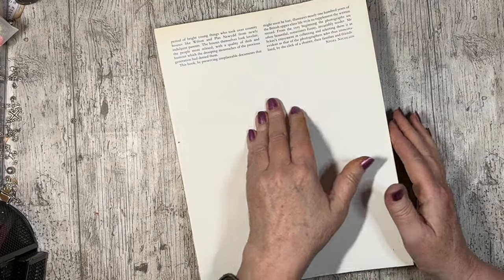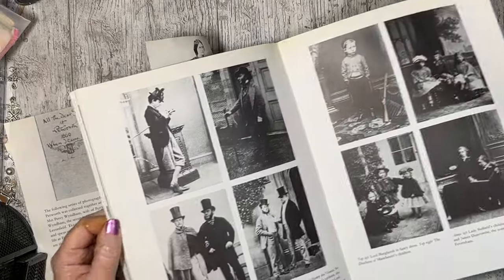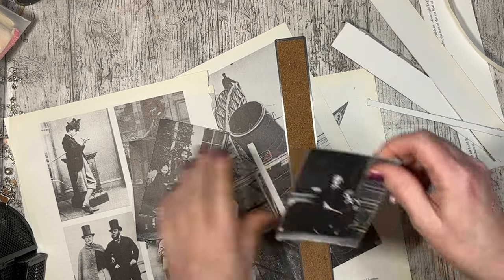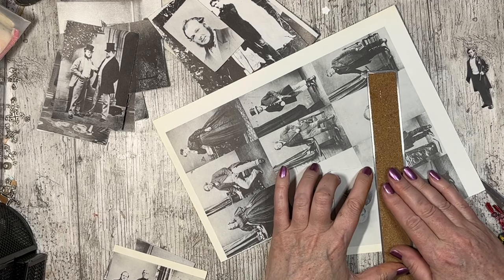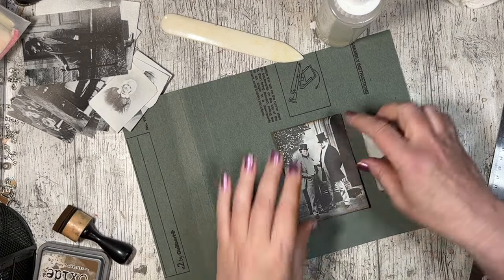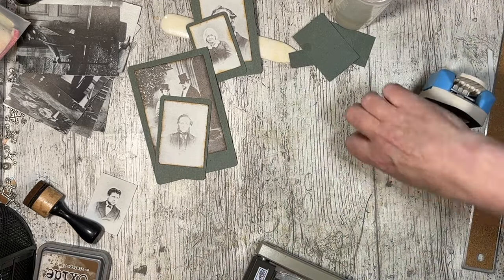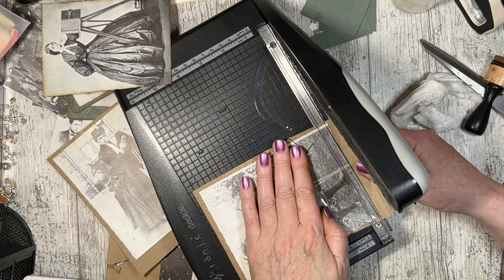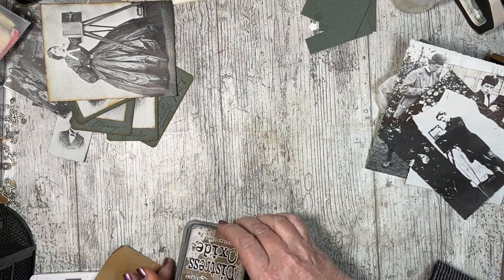Quick Tip: Making Easy Faux Cabinet Cards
Collall glue
Glue bottles
Glue stick
Blue corner rounder
Yellow tag punch
Blending brushes
Label stamp